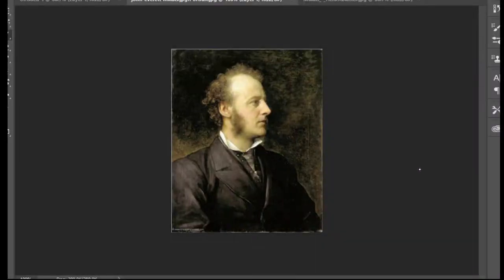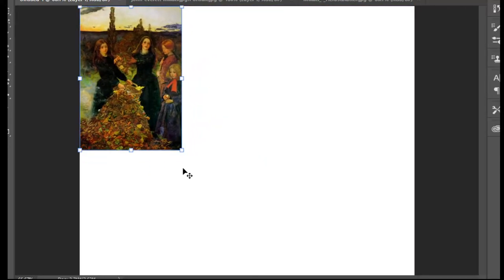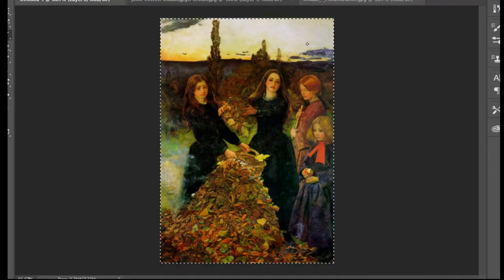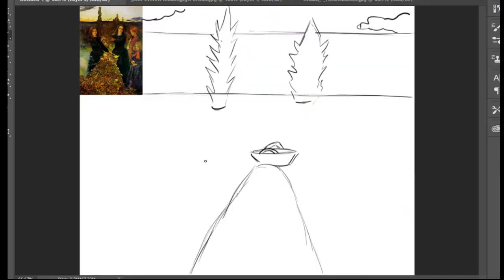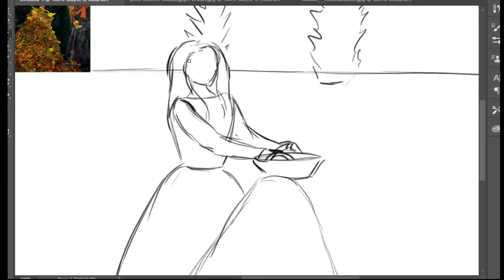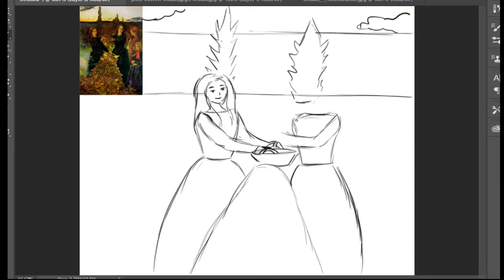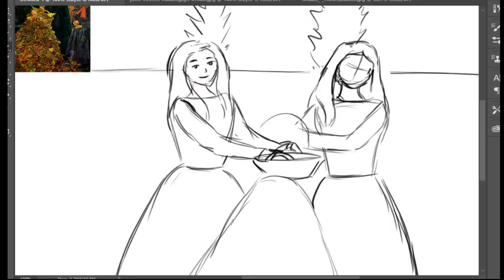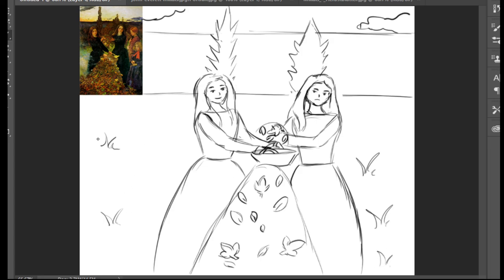autumn leaves John Millais year 1